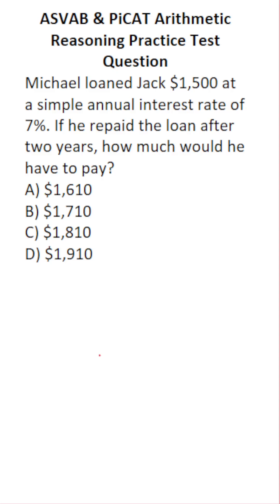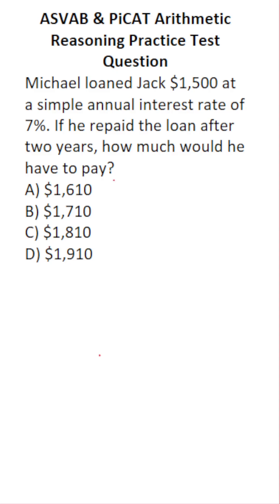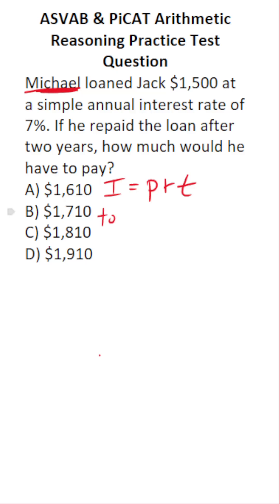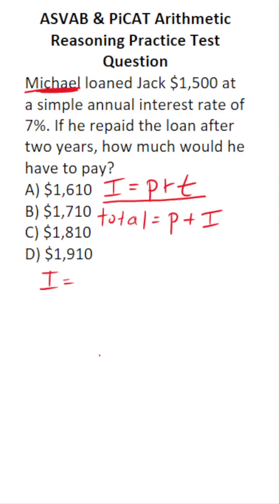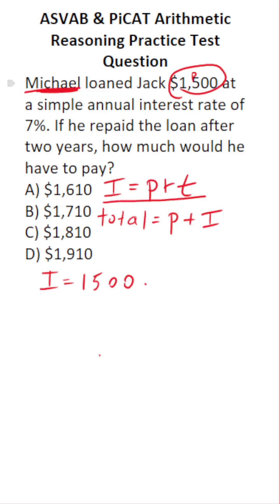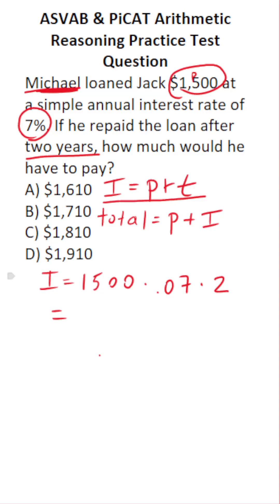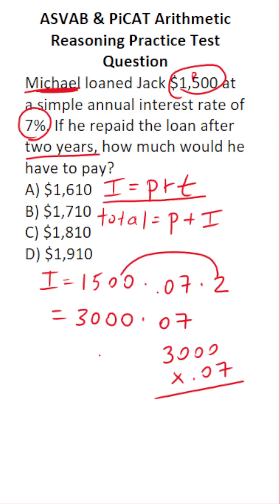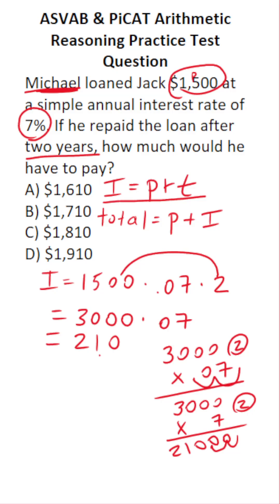ASVAB/PiCAT Arithmetic Reasoning Practice Test Question: Simple Interest (I = prt)